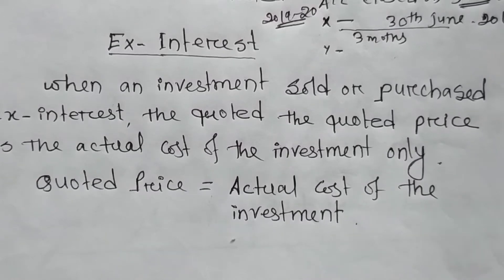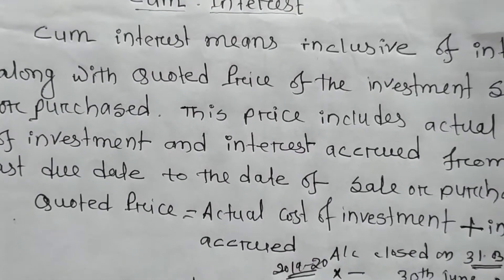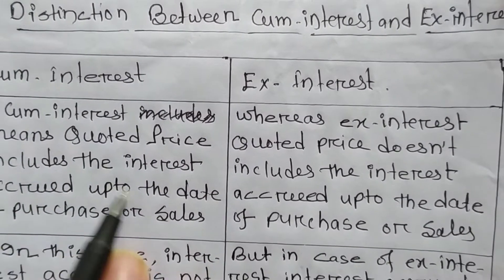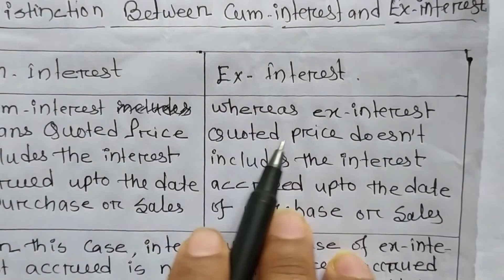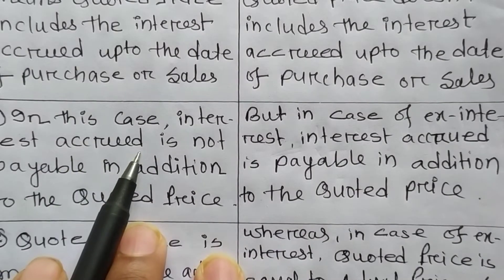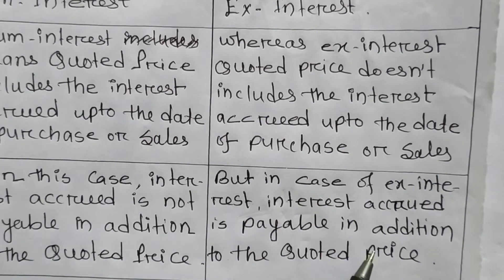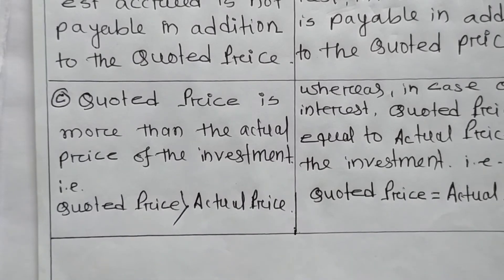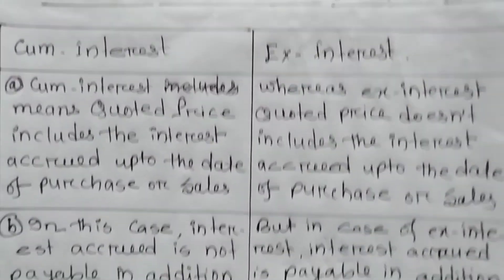Distinctions between cum-interest & ex-interest# Part 3(b)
Advanced accounting#
B. Com 4th sem(GU) #
Distinctions between cum-interest & ex-interest#
Accountancy (major)